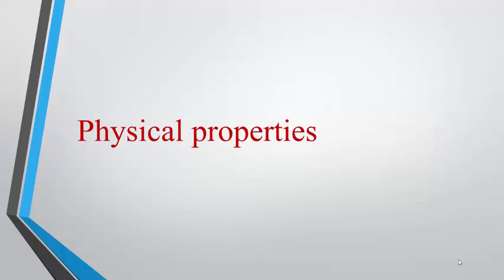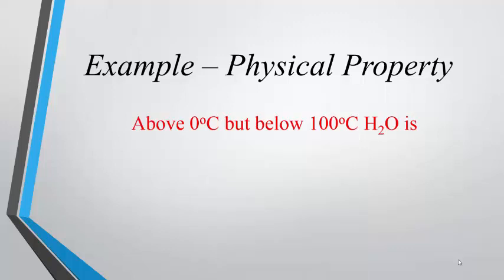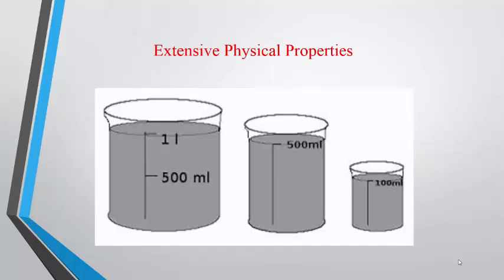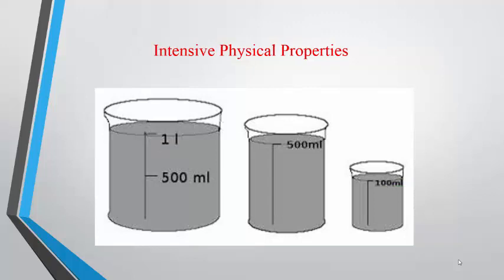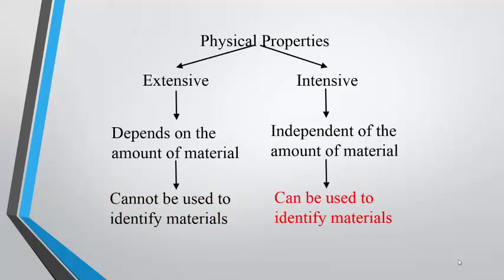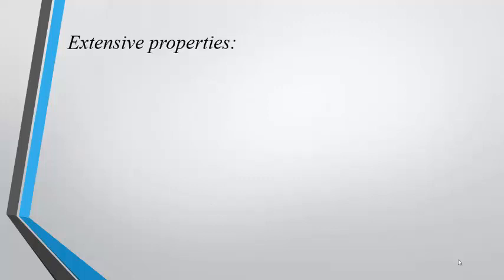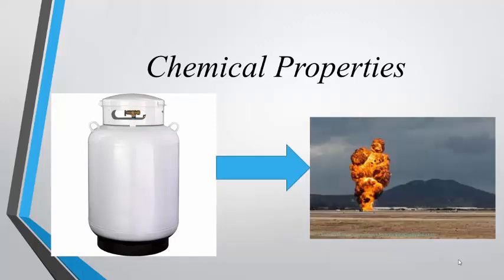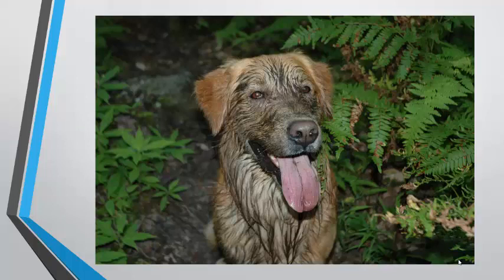3.1 Properties of Matter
A brief intro to chemistry